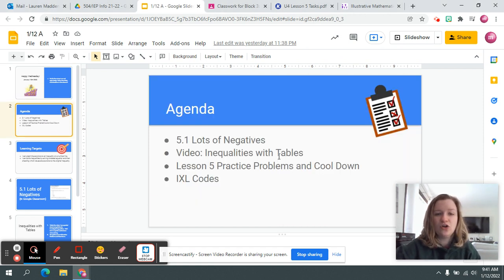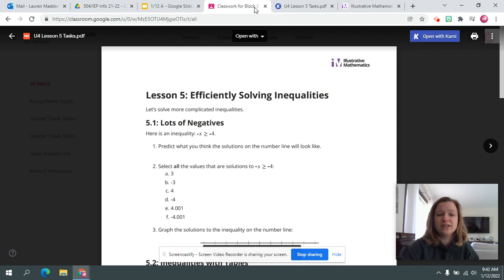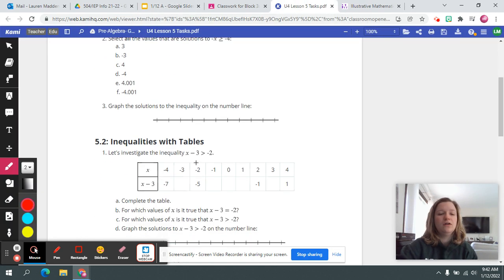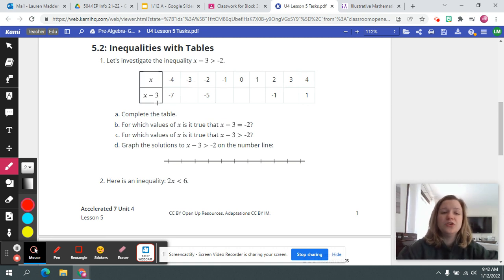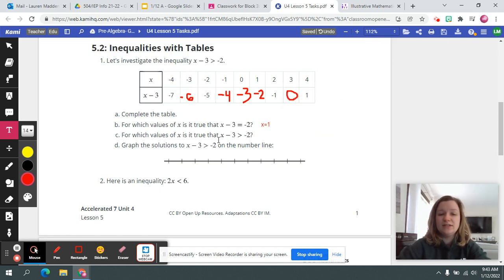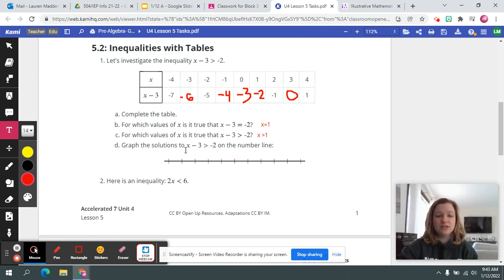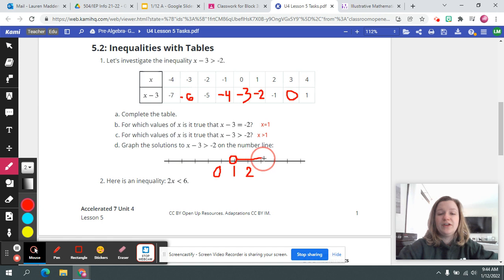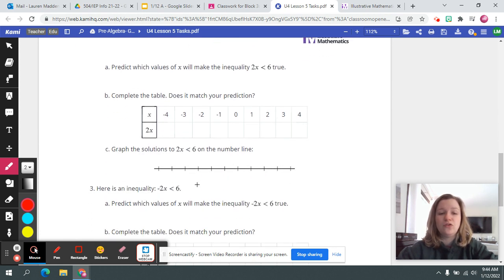1/12 A Part 1